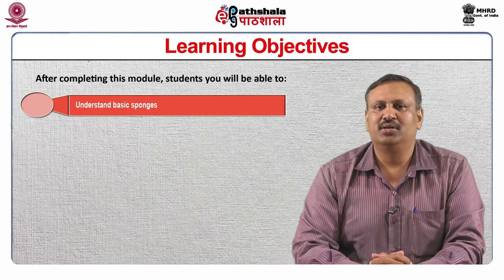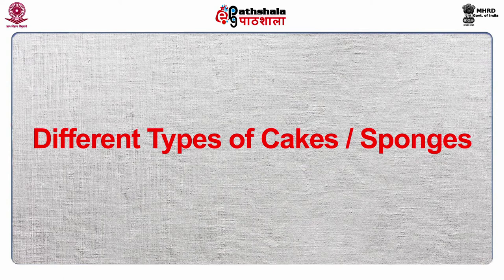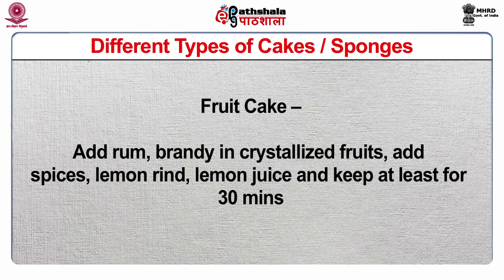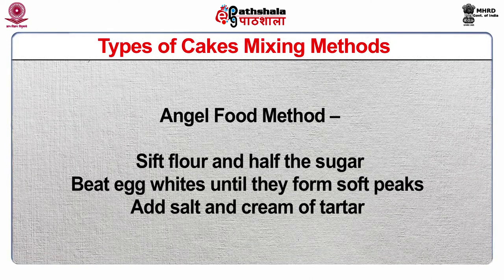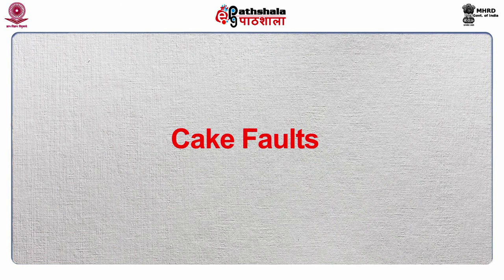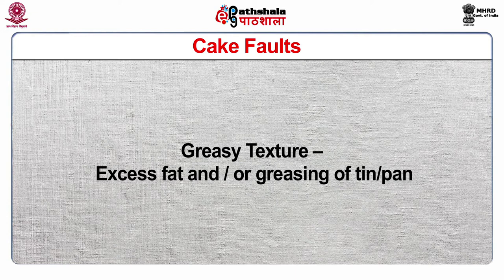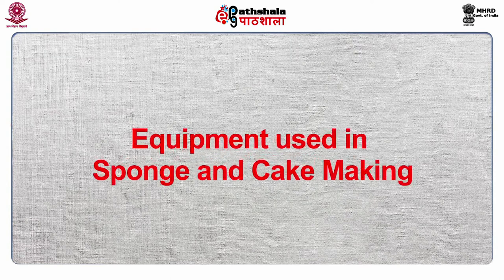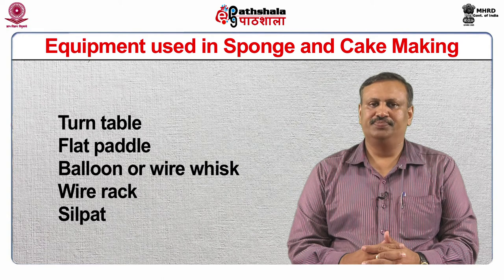Basic Sponges and Cakes